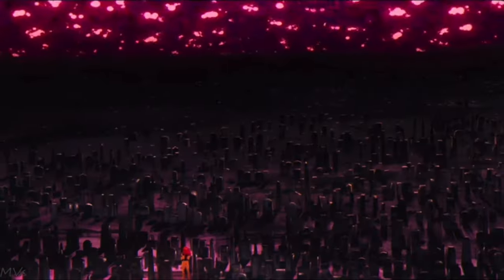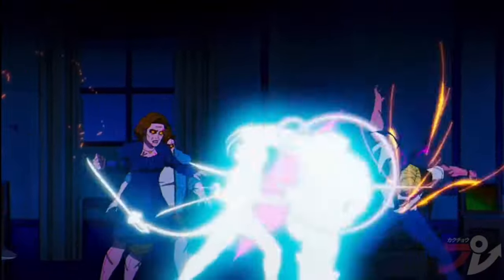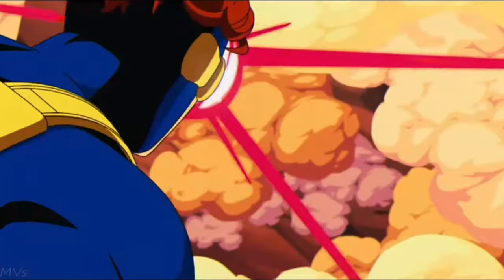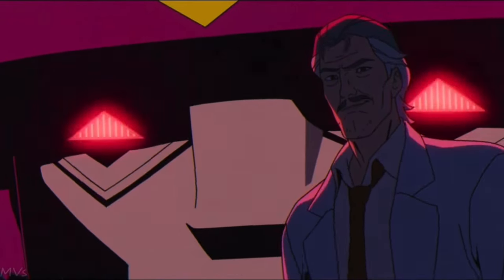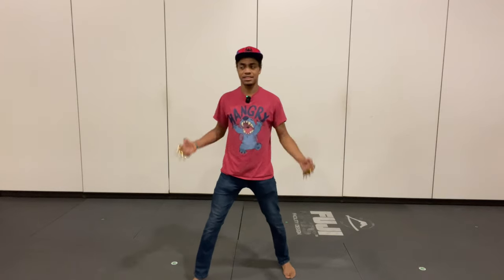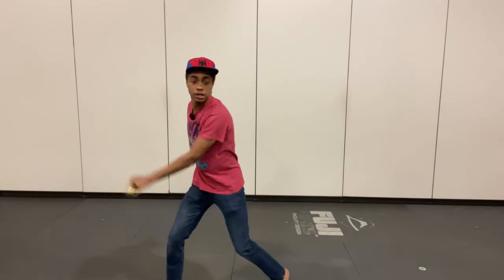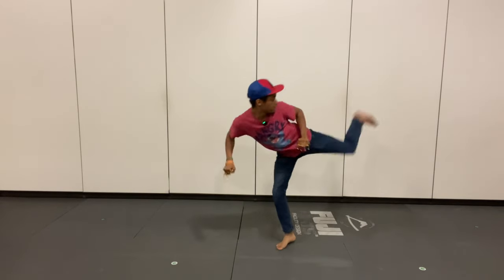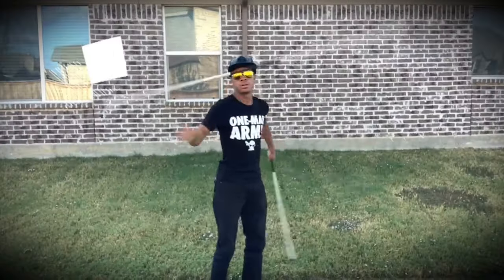Become X Men 97 Wolverine In Real Life Part 5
Welcome to episode 5 in my series breaking down Wolverine's fighting style and teaching you how to do the moves he does. This is the first of the tutorial focused videos coming out. So make sure to find a nice space and enjoy!

=Links